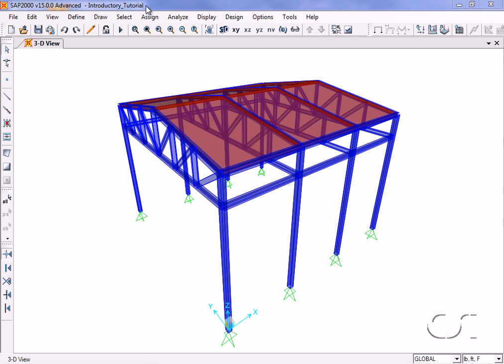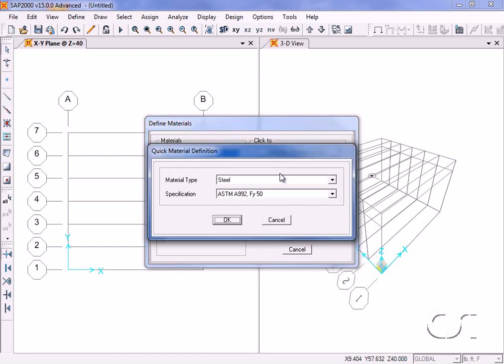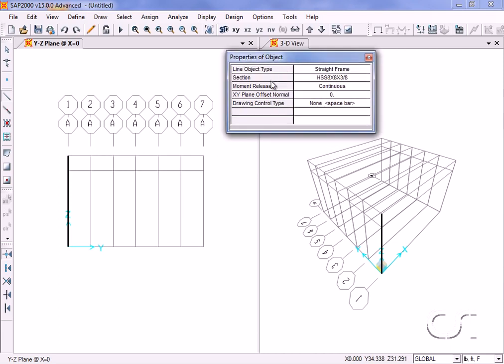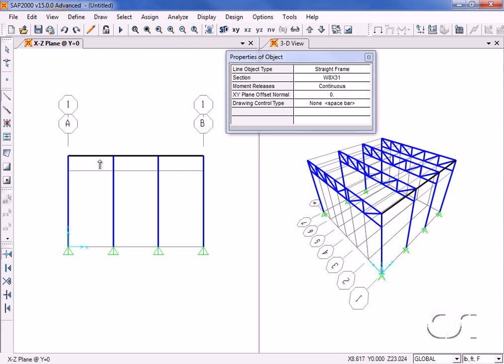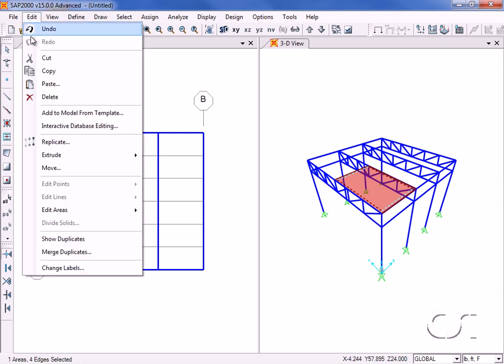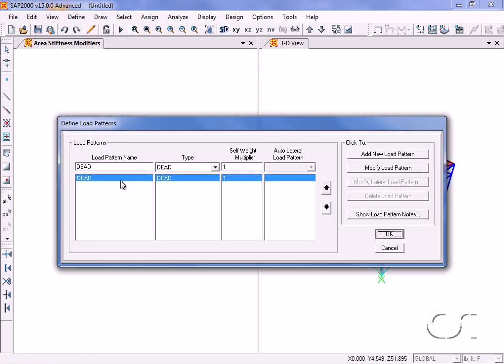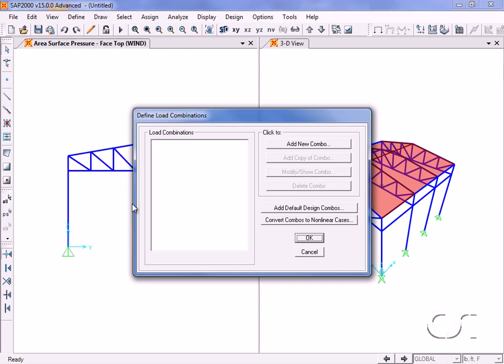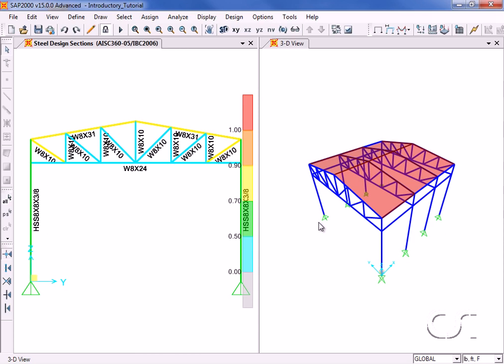SAP2000 01 Introductory Tutorial Watch & Learn